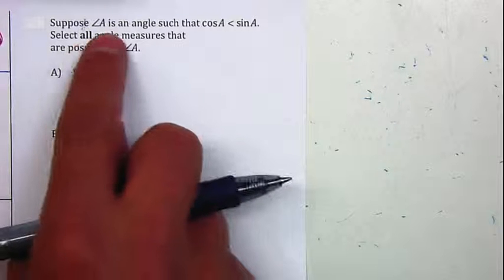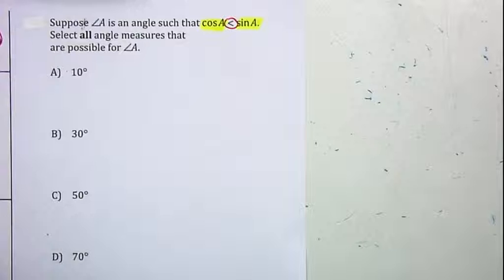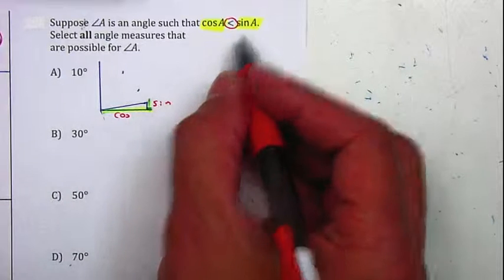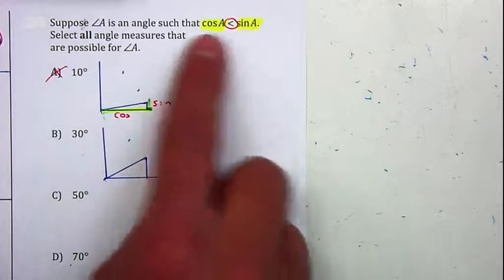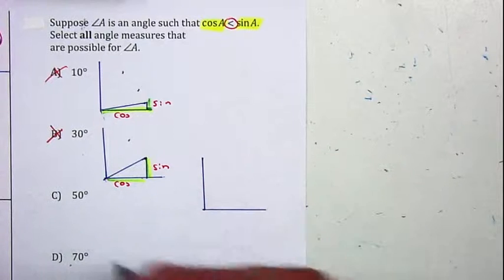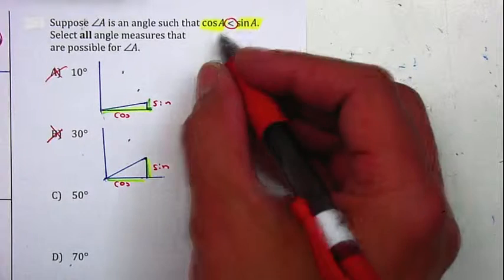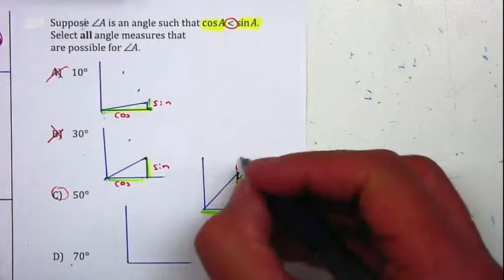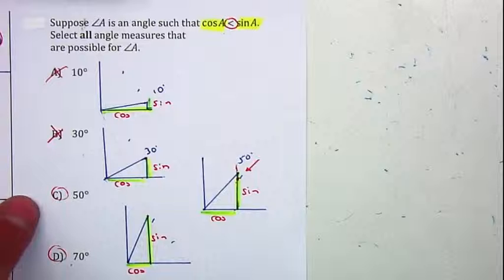P7 Alg 2 Unit 10 Compare Trig Functions